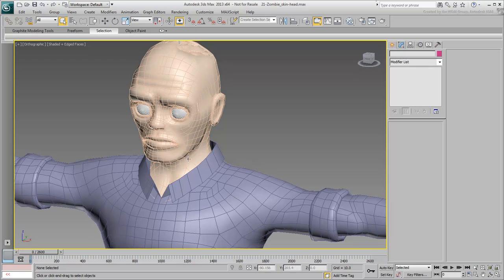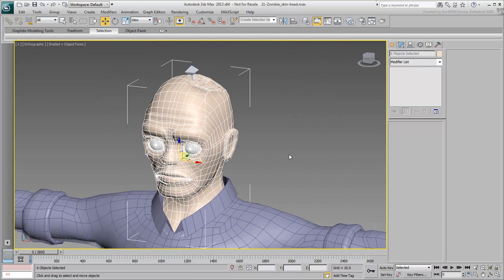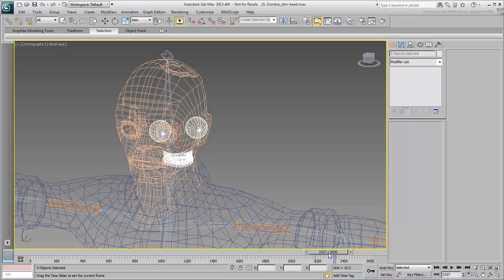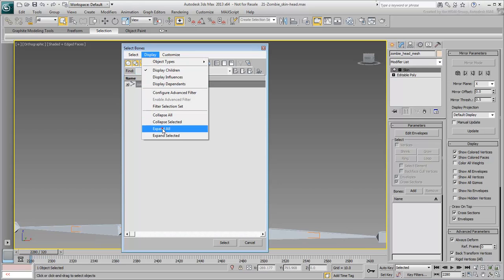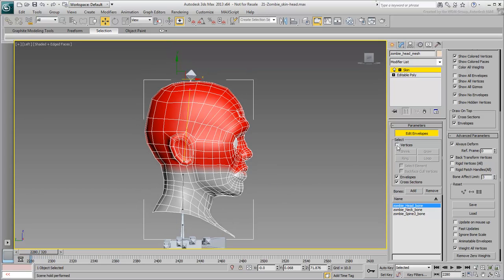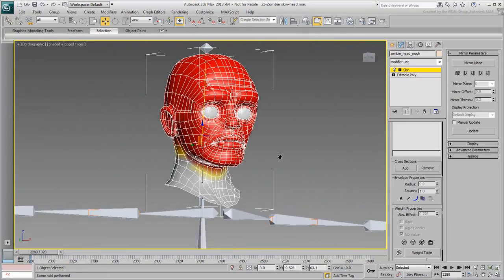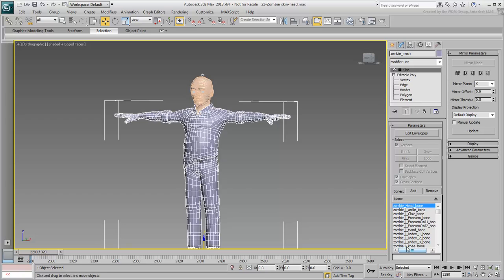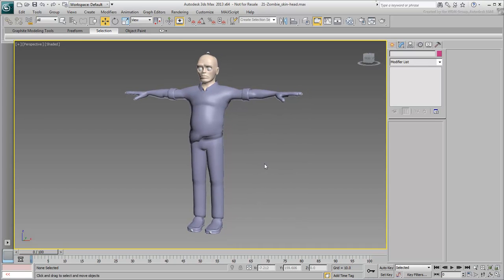Skinning a Character in 3ds Max - Part 13 - Head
In this tutorial, you skin the character's head. The process is exactly the same for the head as it was for the body. This is the last step in phase 2, the skinning of the character. Once you're done, you'll be able to move to Phase 3, which covers the actual rigging of the skeleton.